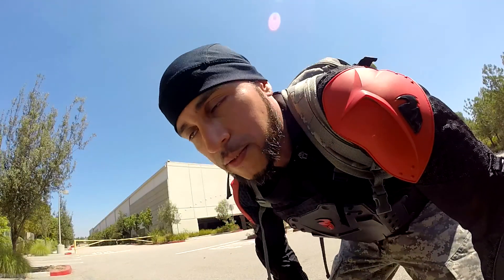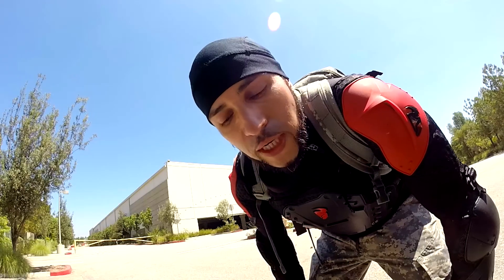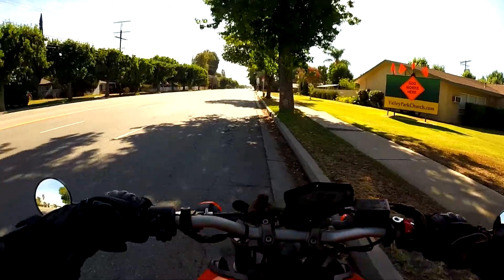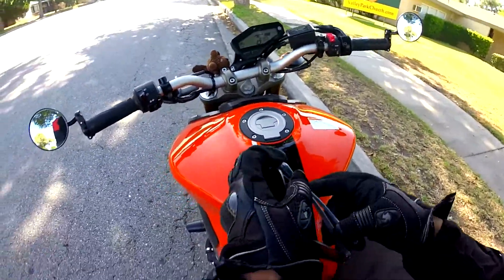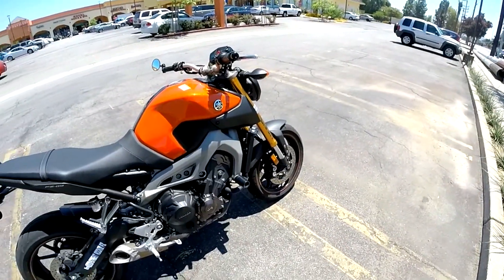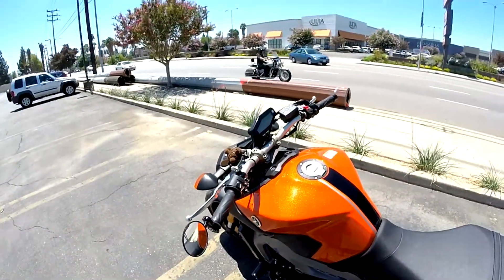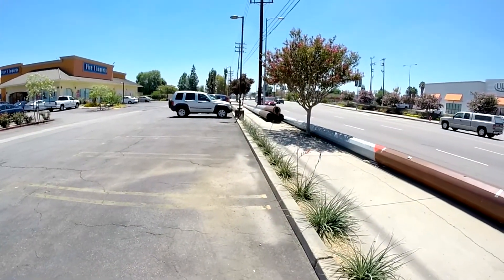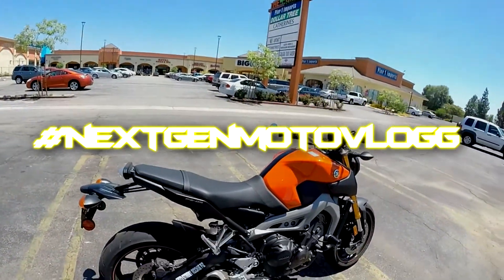Bike Name Reveal; More editing.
Finally, I get the opportunity to reveal my bike’s official name. The miniature walk-around and name drop is toward the end of the video; feel free to jump to that position.  This whole video will be the basis of how I plan to edit in the future. I will integrate sketches that I’ve crafted along with some sweet sound effects.

Follow me on The Instas (I stay silly on that)

You want to know the crew? The nextgenmotovlogg -ers?
The order is not indicative of individual importance